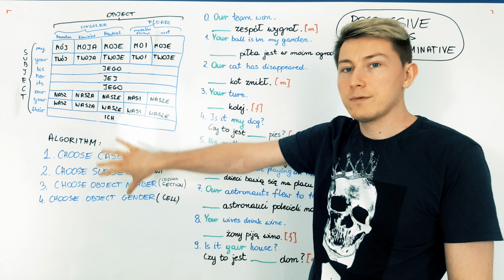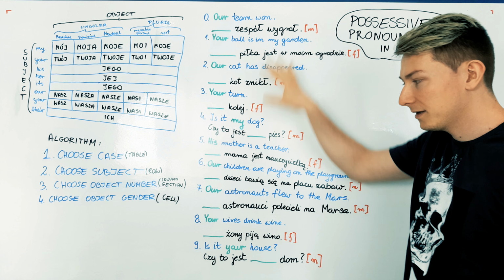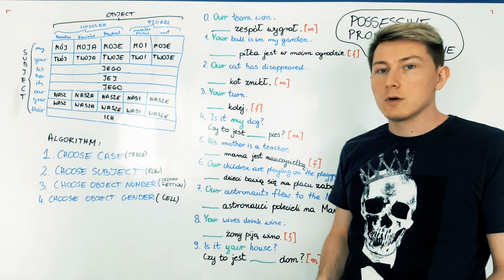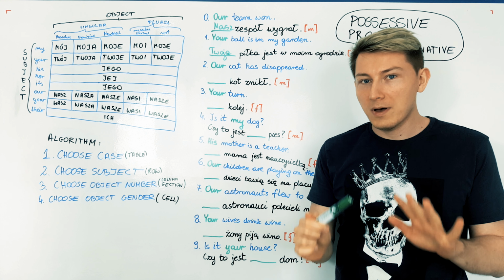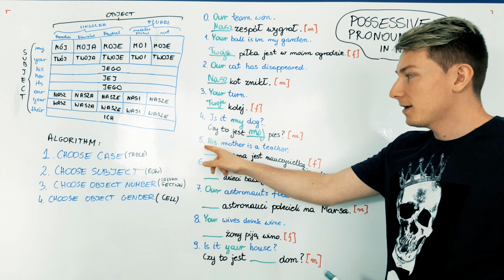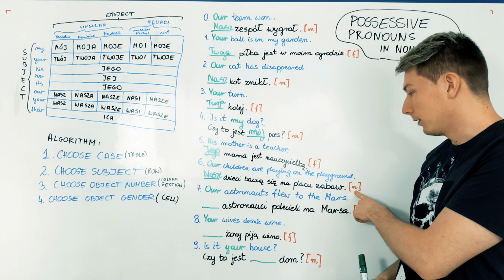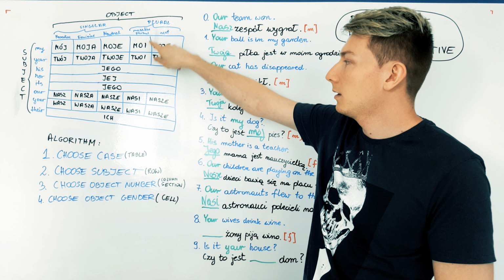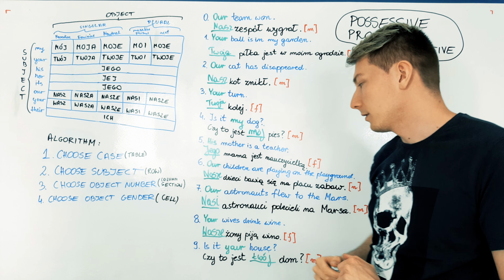Polish Grammar - Nominative Case - Possessive Pronouns - Practice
Problems with Polish grammar? Watch this video to learn how to use possessive pronouns in Nominative Case.